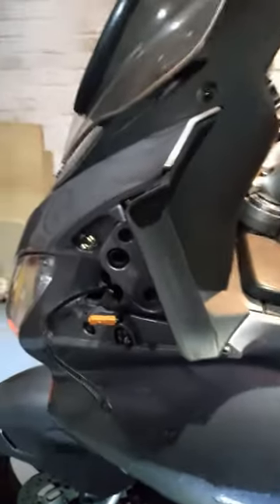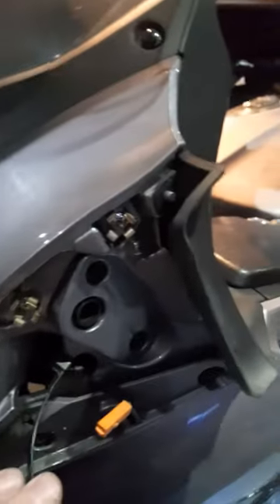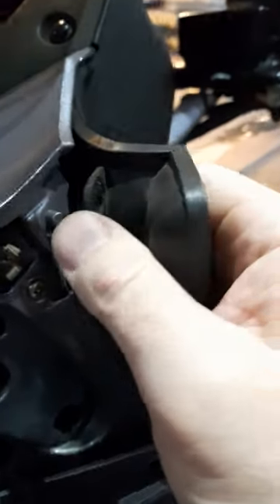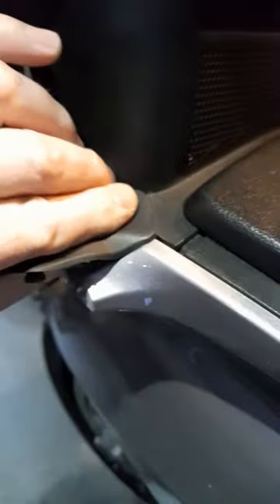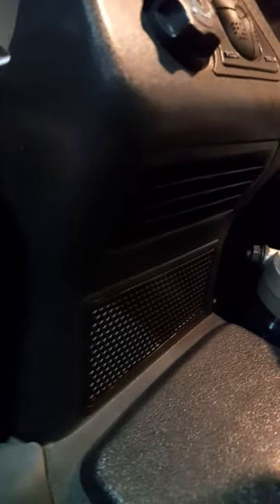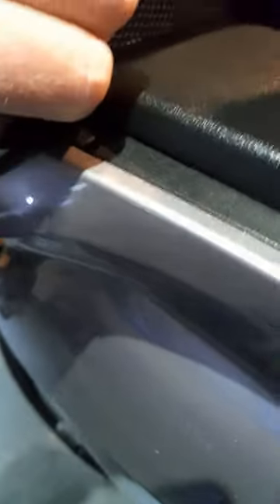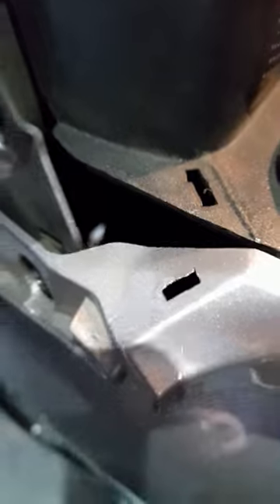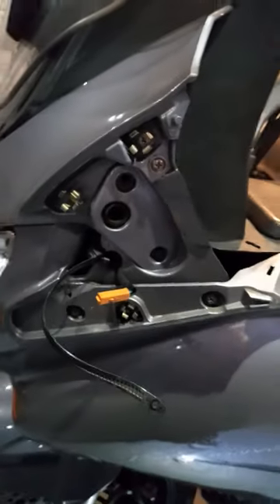Honda ST1300 Front Cowl rubber mirror covers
Before removing the upper fairings you should carefully remove the front cowl mirror rubbers which are attached to both body parts.